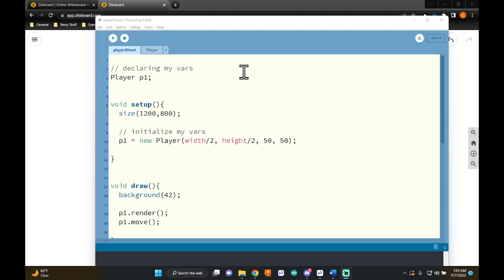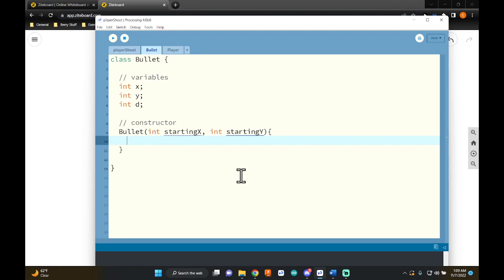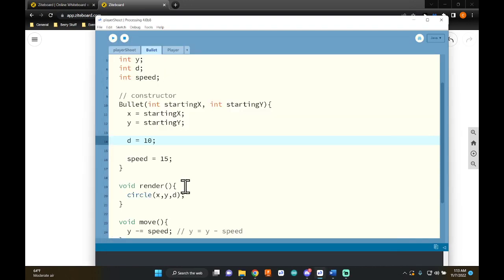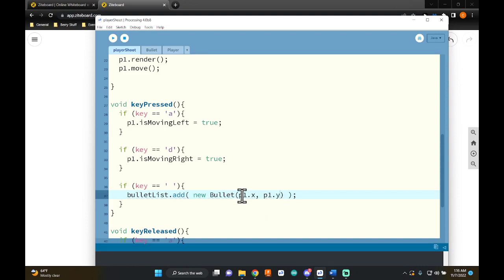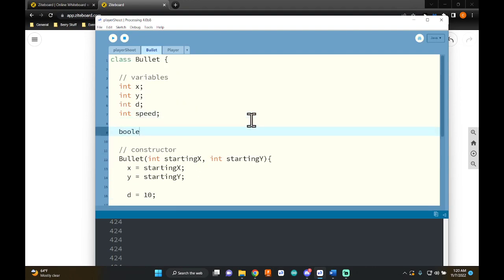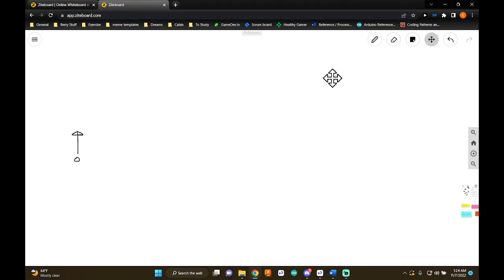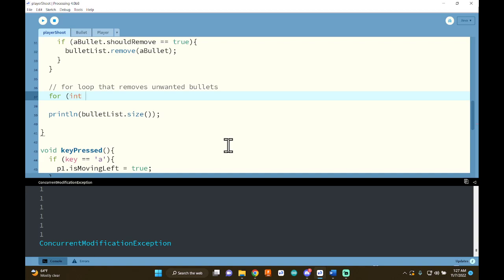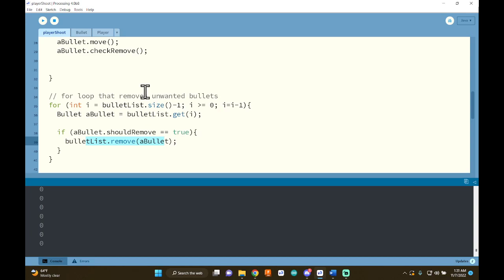Getting a Player to Shoot Bullets in Processing